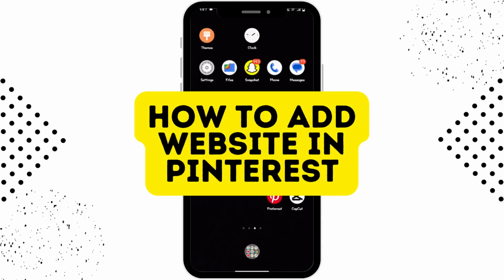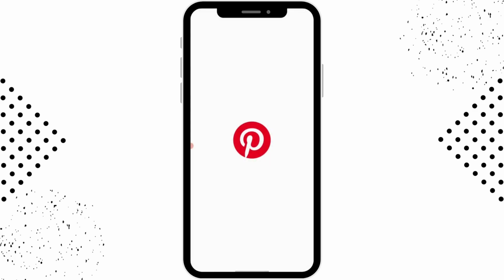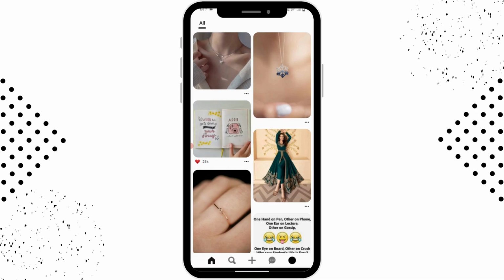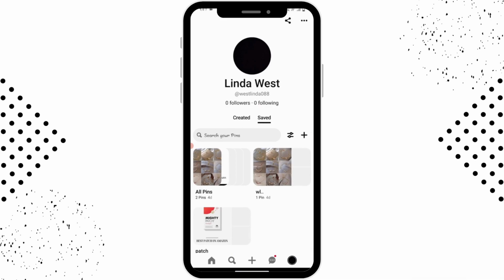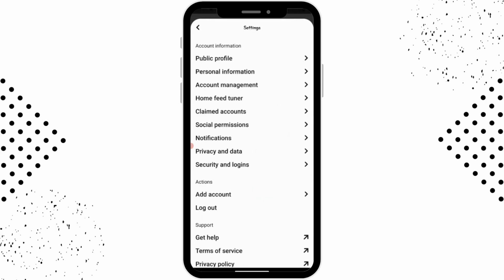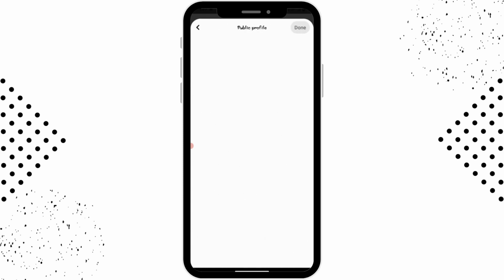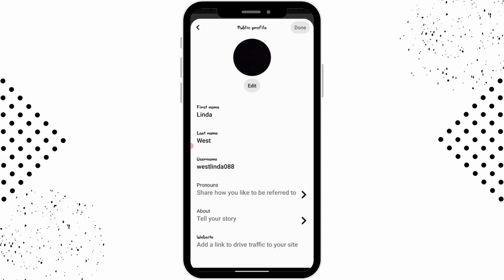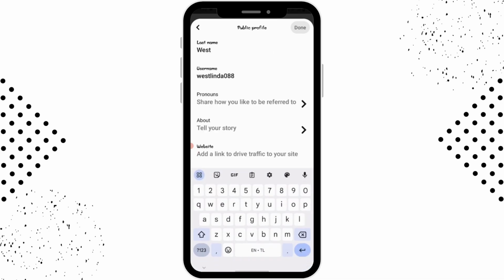How To Add Website In Pinterest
Welcome to App Mastery! In this tutorial, we'll guide you through the process of adding a website to your Pinterest account. Pinterest is a powerful platform for sharing and discovering content, and integrating your website with Pinterest can help drive traffic and increase visibility. Join us as we walk you through the steps to add your website to Pinterest, including accessing your Pinterest account settings, verifying your website, and enabling website features. With our step-by-step guide, you'll be able to seamlessly connect your website with Pinterest and tap into its vast user base. Don't miss out on the opportunity to expand your online presence with Pinterest!

Timestamps:
00:12 - Introduction to Adding Website in Pinterest
00:35 - Accessing Pinterest Account Settings
01:00 - Verifying and Enabling Website Features